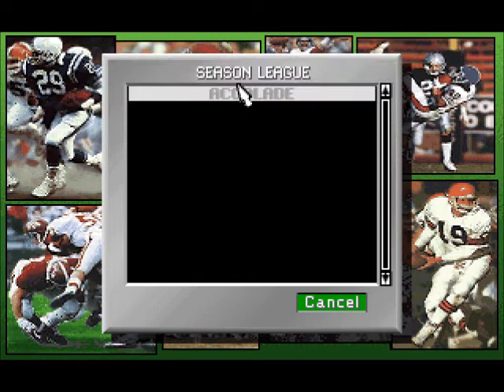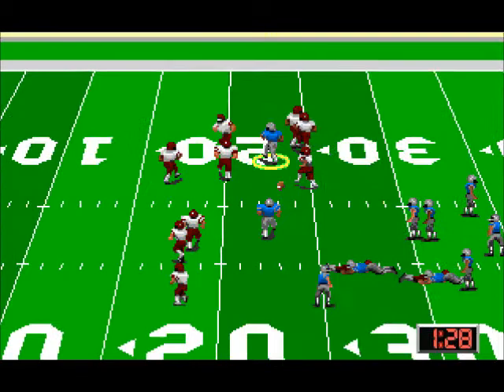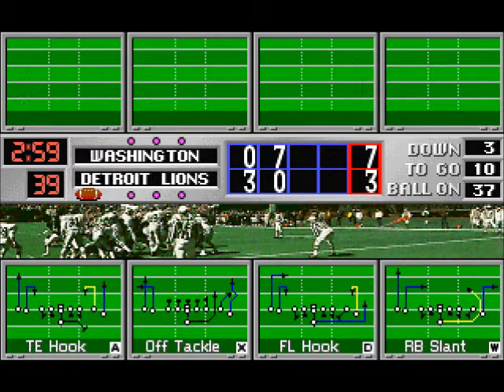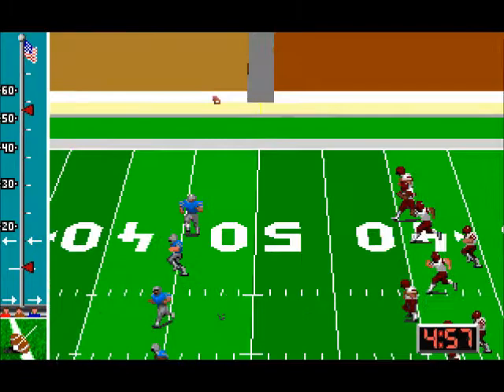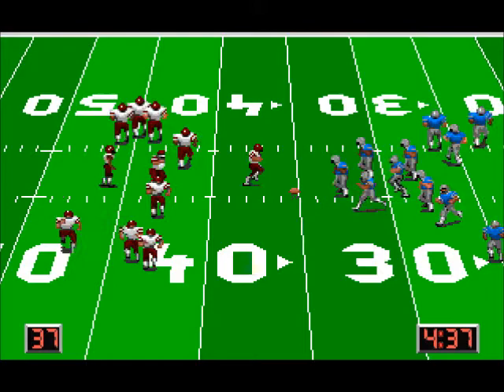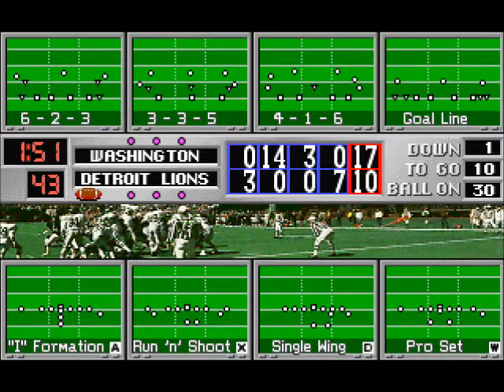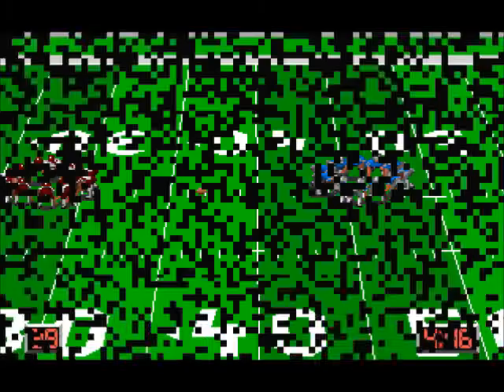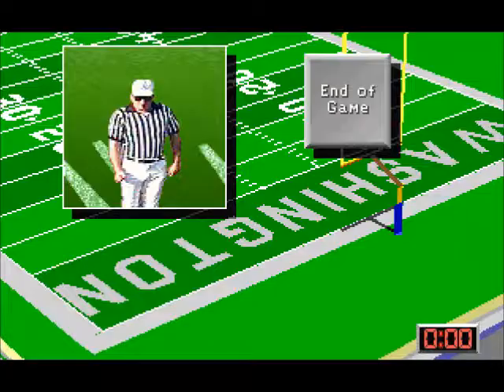Let's Play Mike Ditka Ultimate Football: Week 1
A new and exciting Let's Play as I try to complete an entire season with the 1990 Detroit Lions in Mike Ditka Ultimate Football. Will it be fun or exciting? Who knows?

Week 1 pits the Lions against the Washington Redskins.